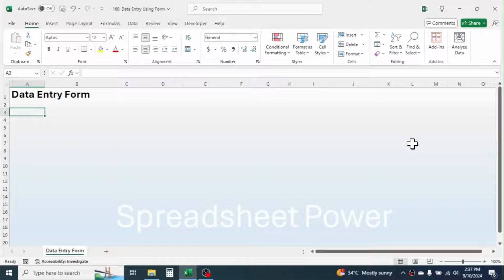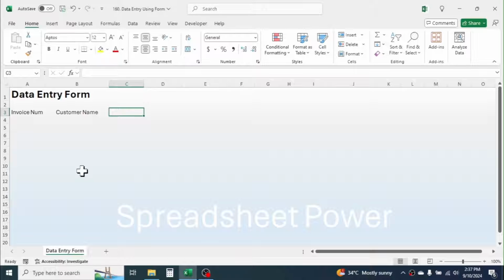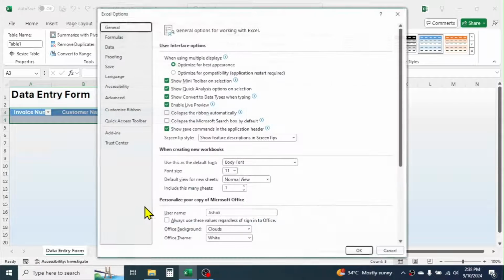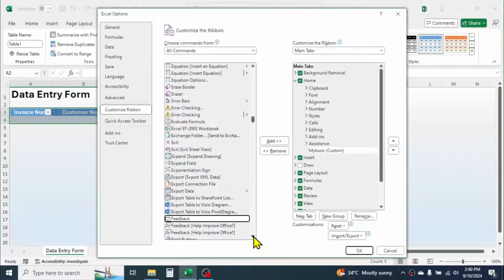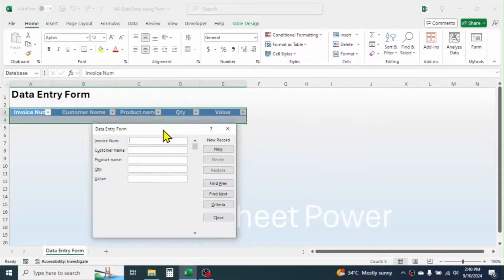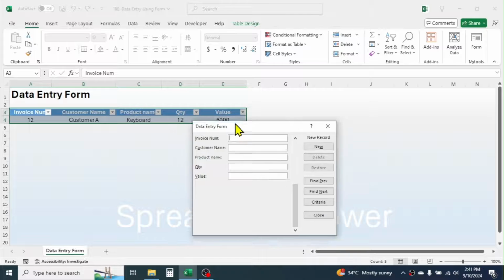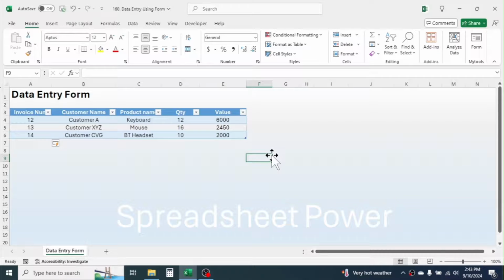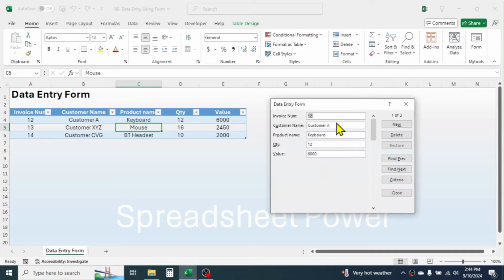How to Enter Data Using Form in Excel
Learn how to enable data entry form and enter data using form in Excel.